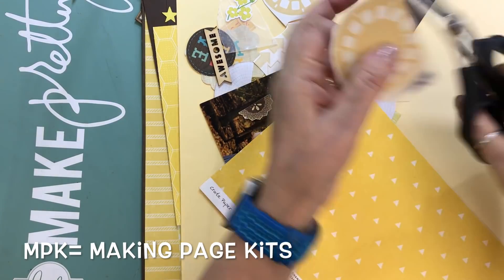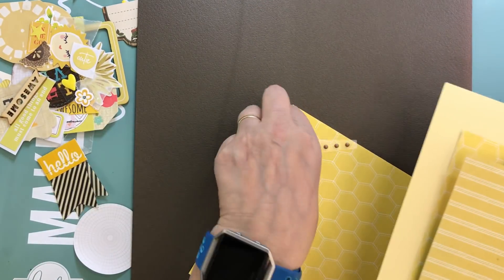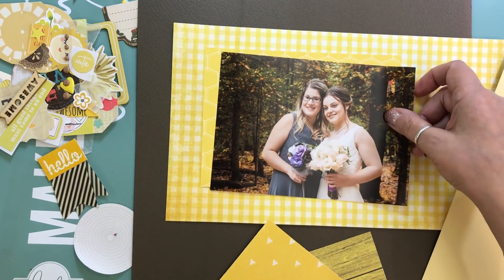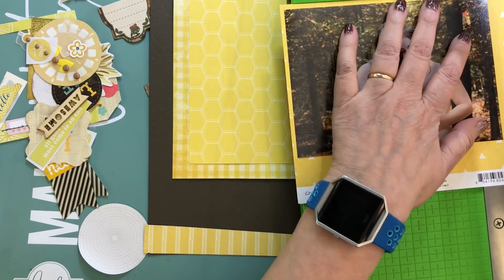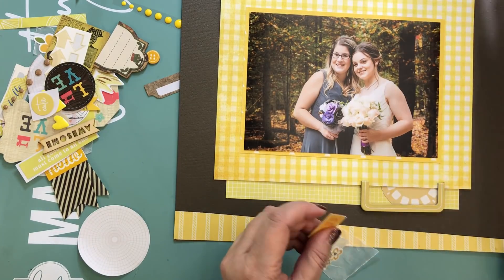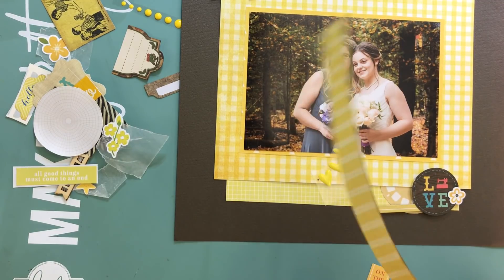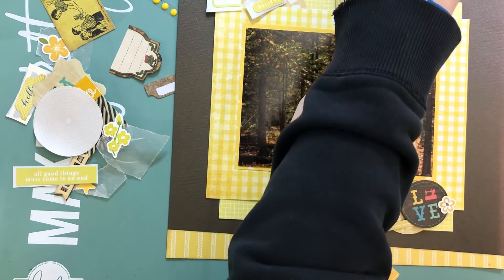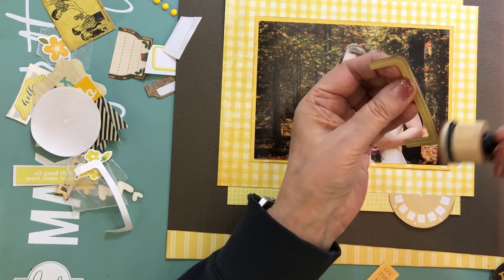Scrapbooking Process 797 (2019- 21/150) MPK #11